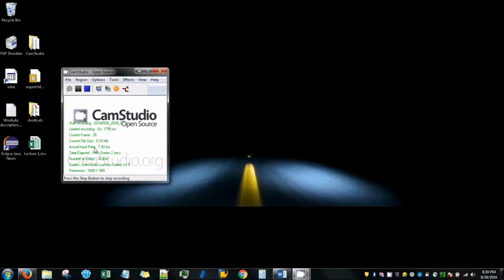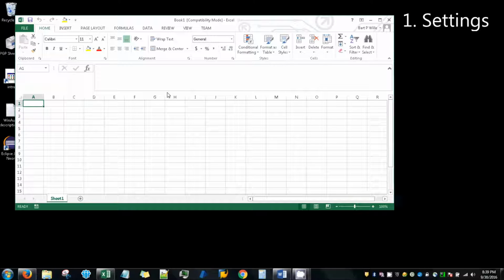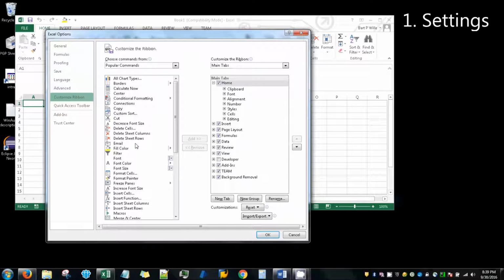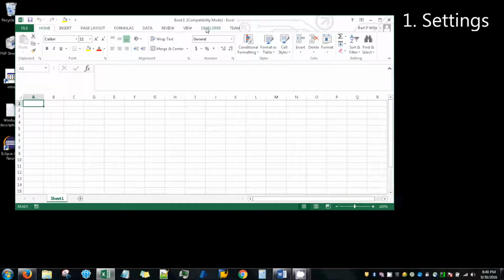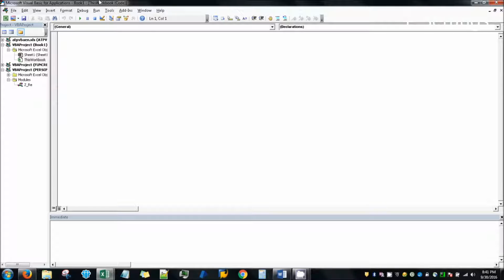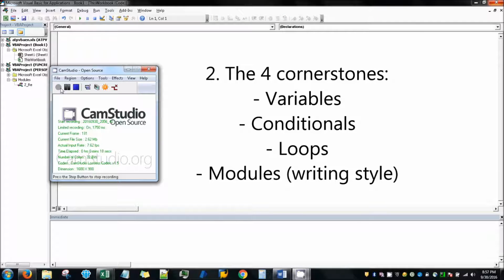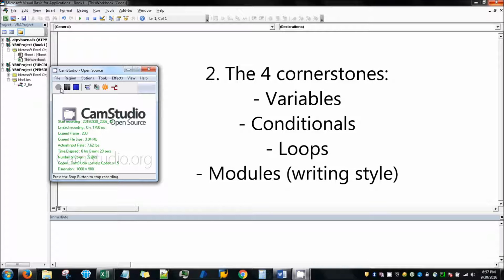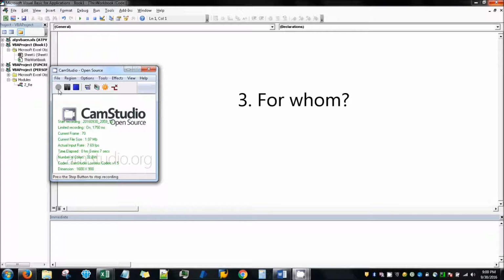VBA Beginner - 01. Introduction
1. Setup
2. The 4 cornerstones of VBA
3. For whom?